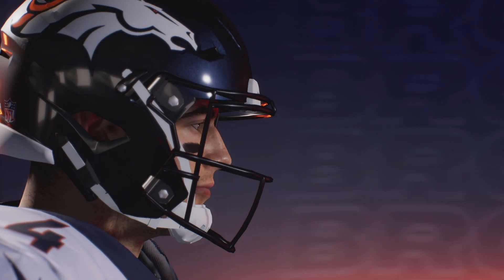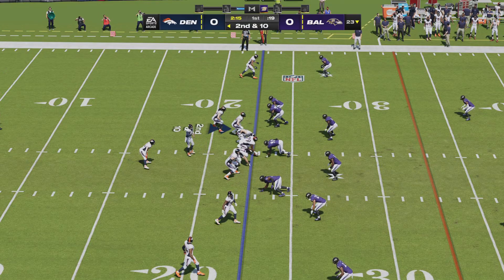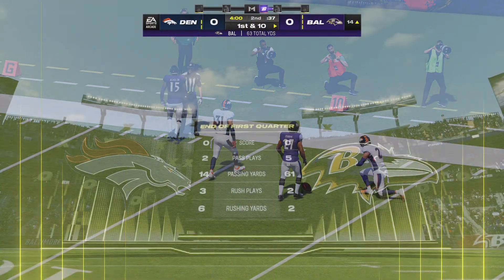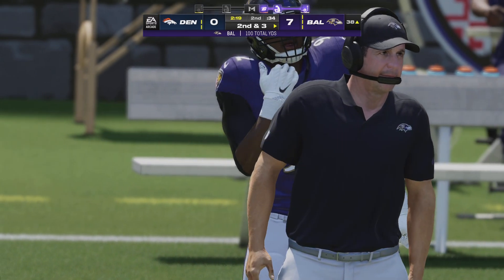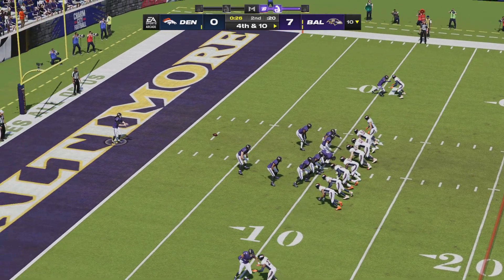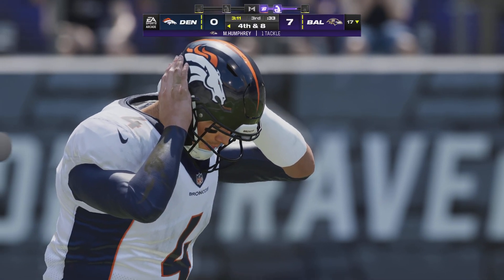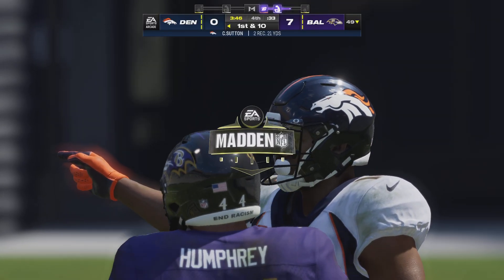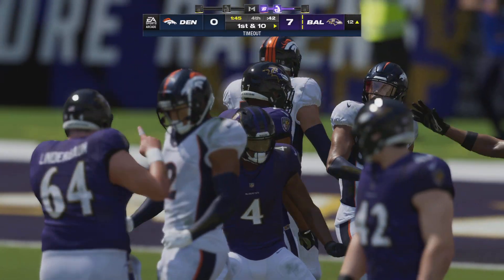Madden NFL 24 | Denver Broncos vs Baltimore Ravens | Gameplay PS5